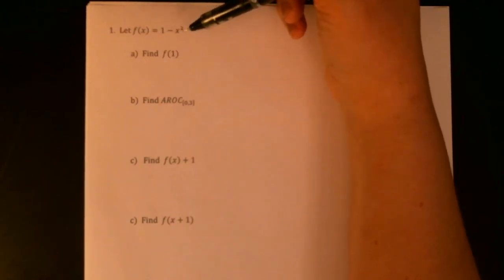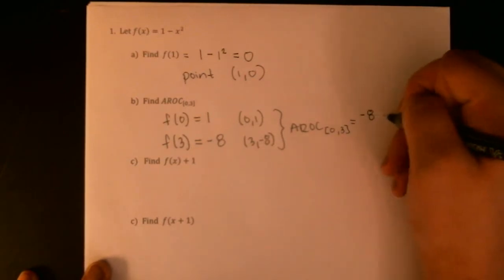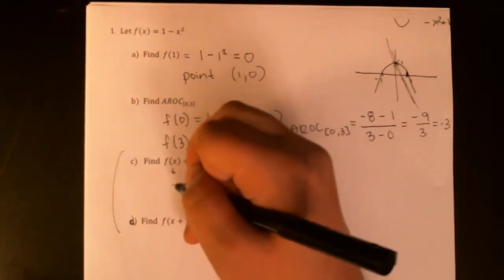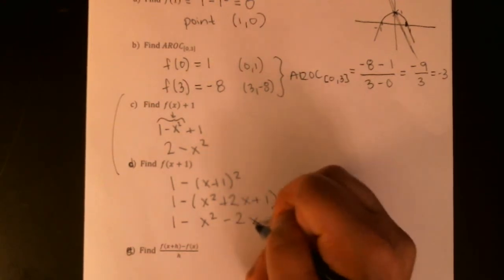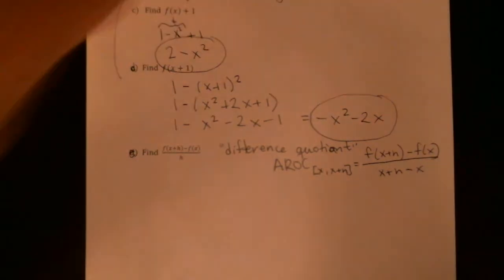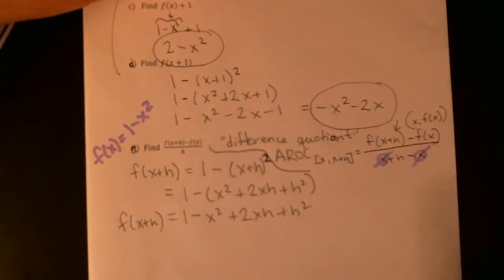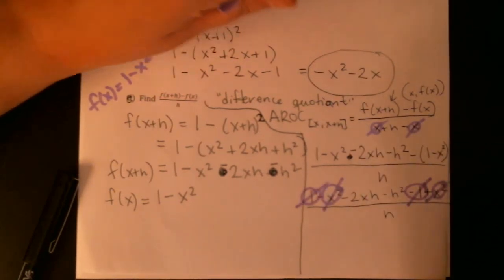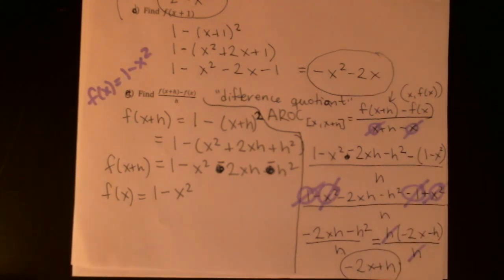M151 1.0 example 1